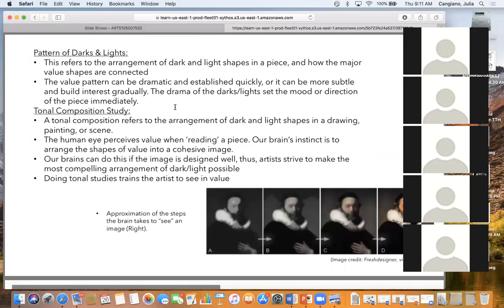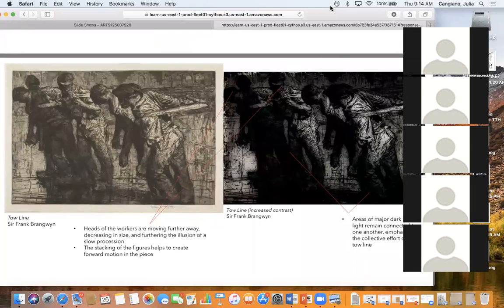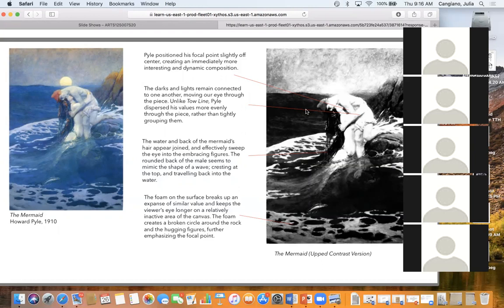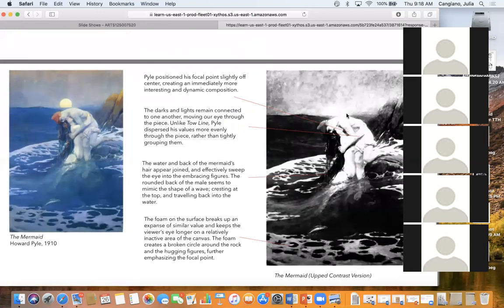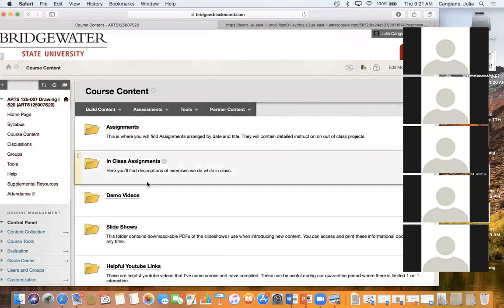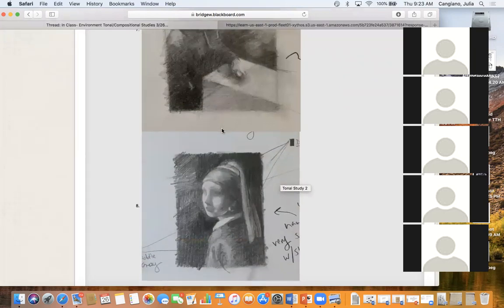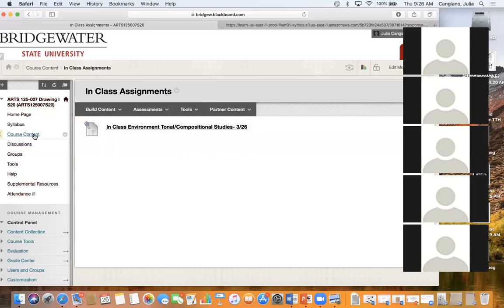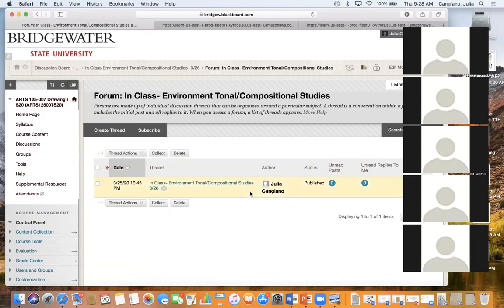Class Lecture and HW Explanation 3/27